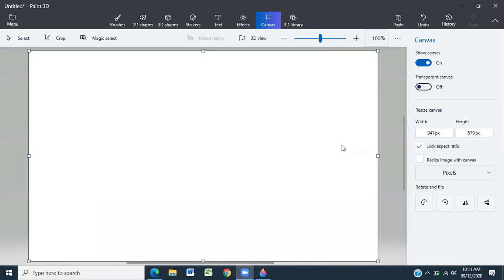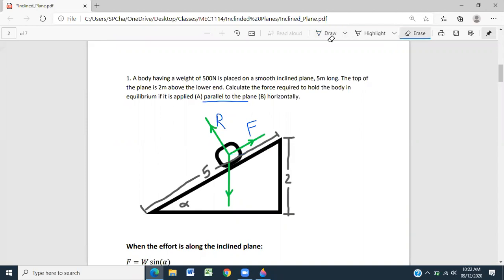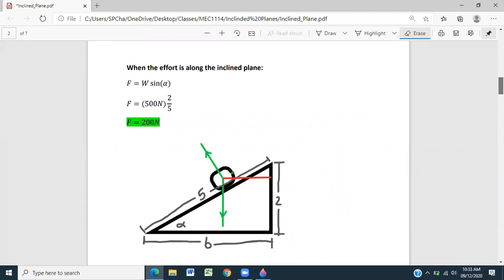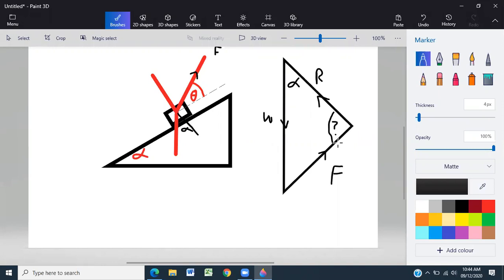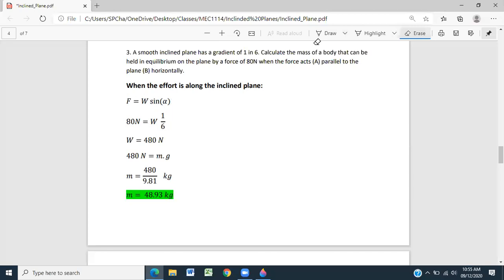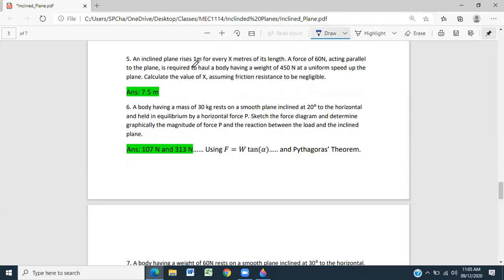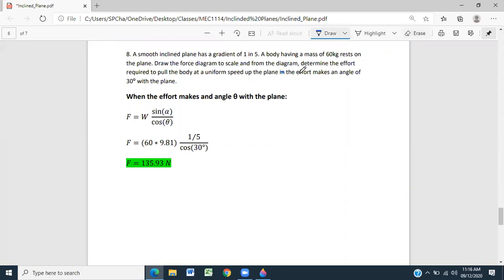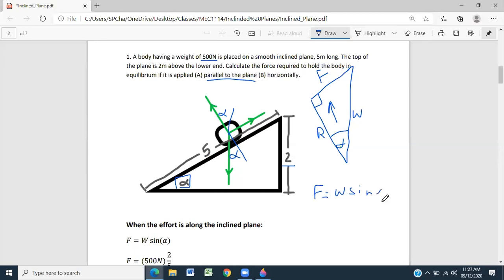MEC-1114 Inclined Planes (Mechanical Students)